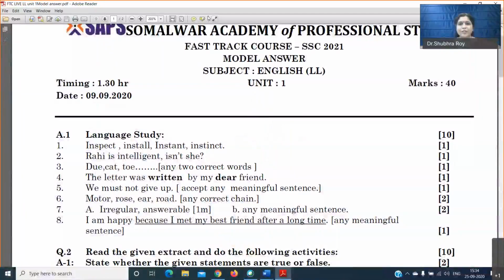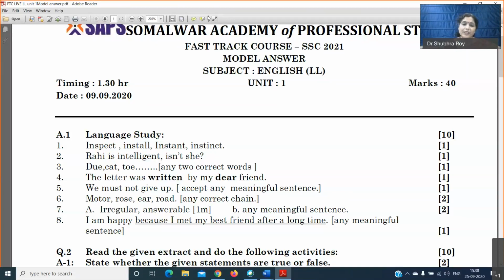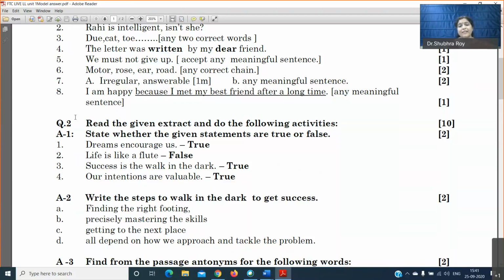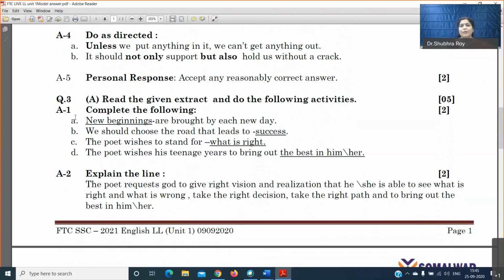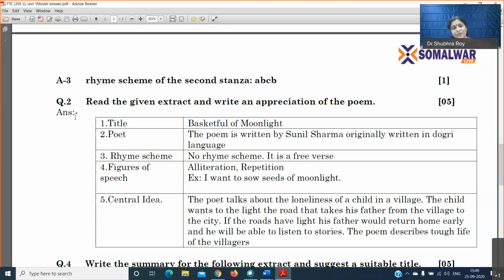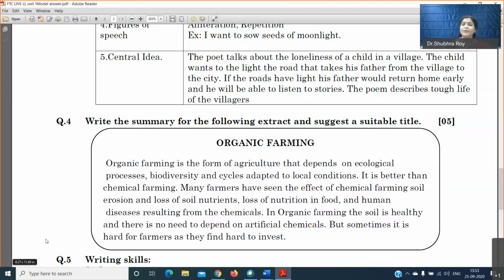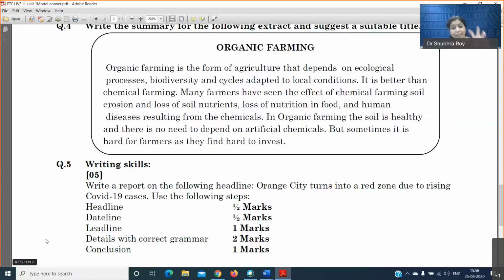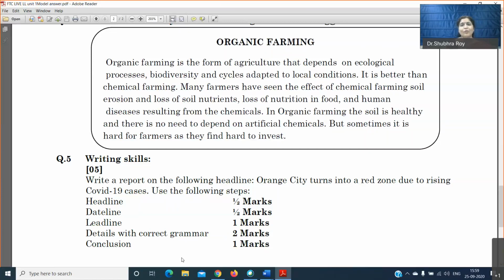Interaction Video Round-I English L.L UNIT 1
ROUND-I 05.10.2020